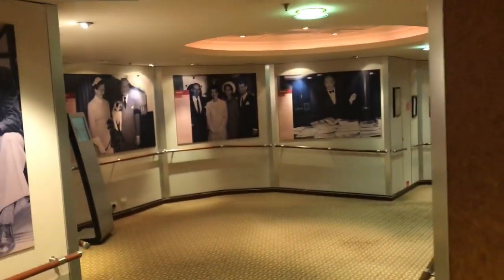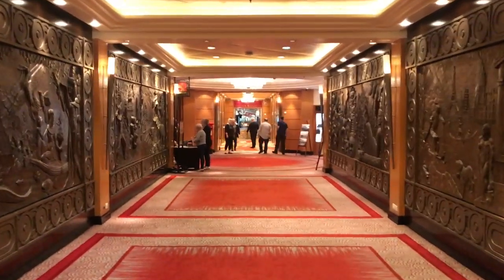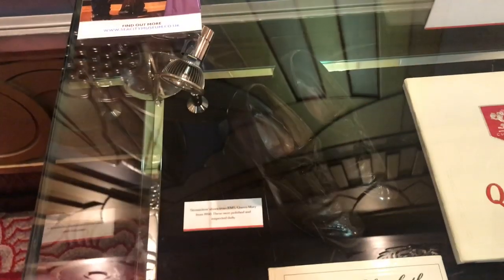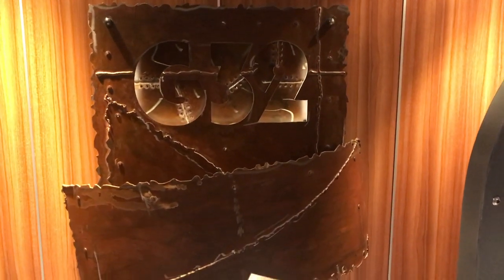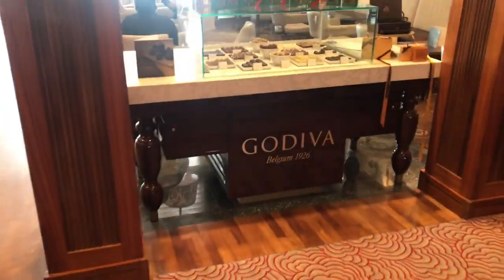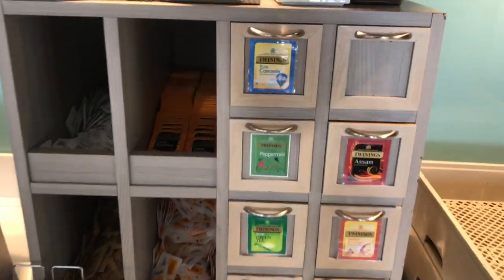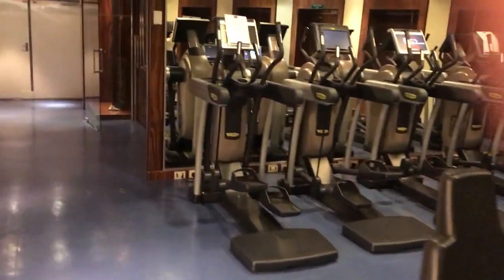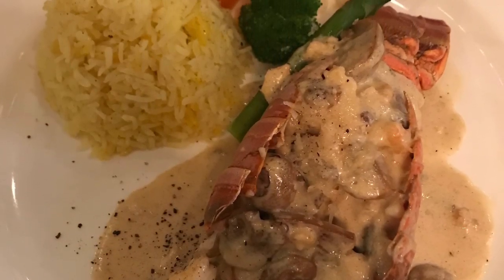QM2 Vlog 4: Walk Through Tour of the Queen Mary 2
A narrated walking tour of Cunard’s Flagship Queen Mary 2, checking out all the major public rooms, bars, lounges and restaurants.

Filmed in November 2019, this tour of the QM2’s refurbished and remastered interior includes visits to :

The QM2’s Commodore Club bar
QM2’s Verandah Restaurant
QM2’s Illuminations Planetarium
The QM2’s Royal Court Theatre
QM2’s Britannia Restaurant
Queens Grill
Princess Grill
The QM2’s Queens Room
Chart Room
Golden Lion Pub and much more!!

Take a look at the stormy force 12 seas encountered on QM2’s transatlantic crossing.

I was aboard as a guest lecturer.